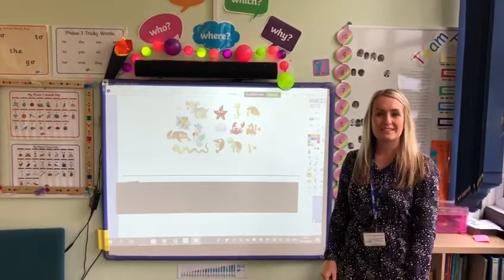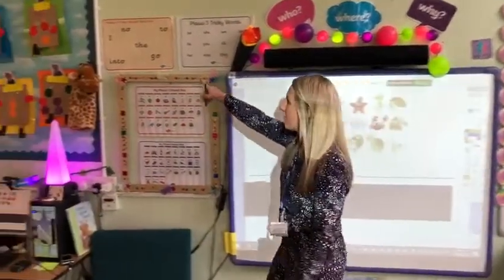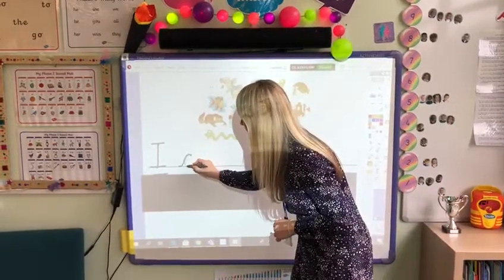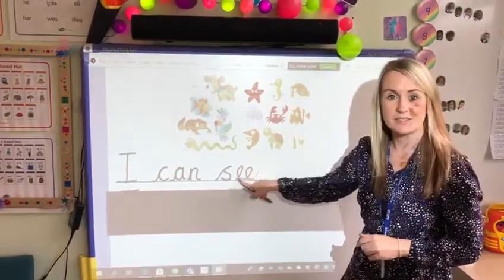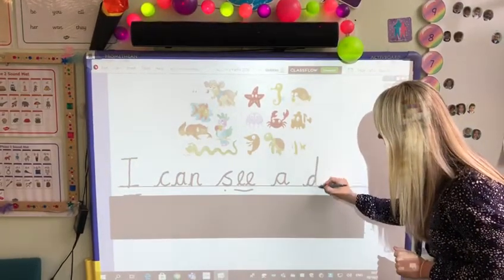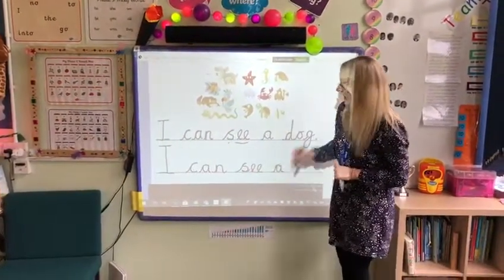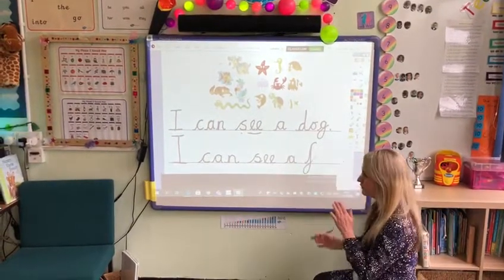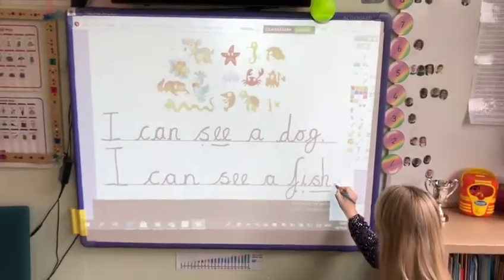WB 18.1.21 Sentence Writing Activity 5